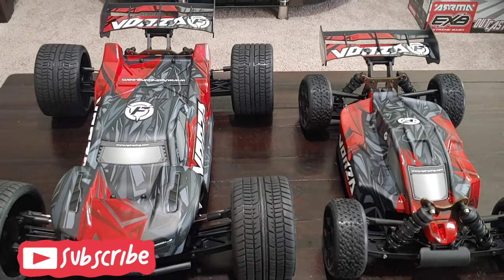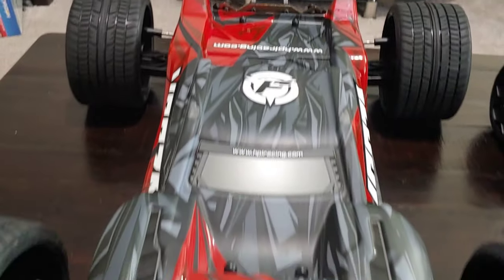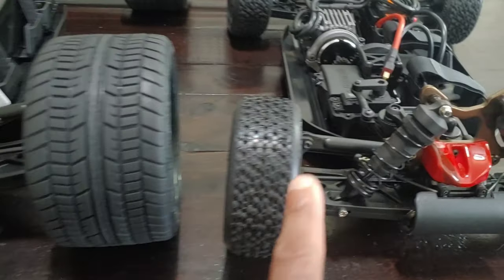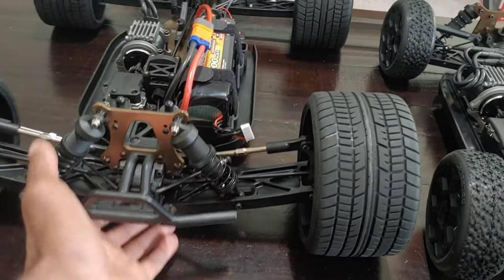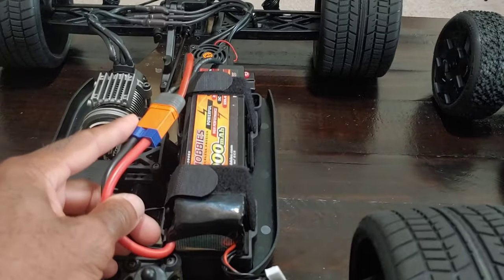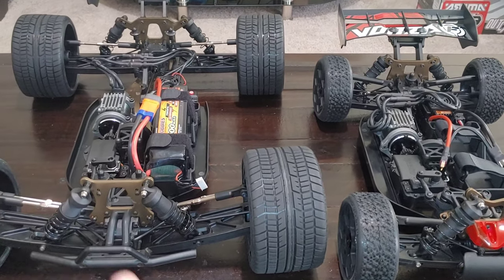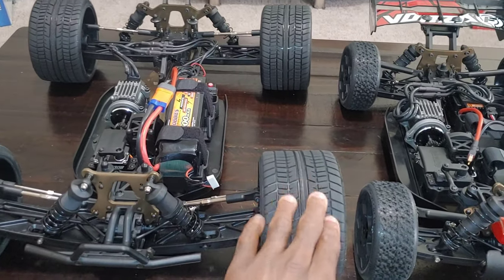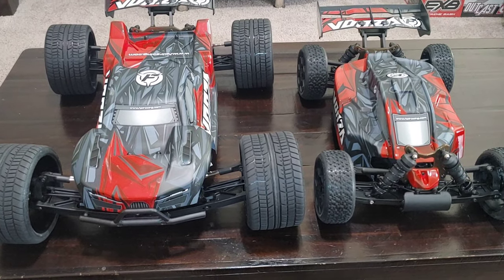Quick Side-by-side Comparison of the HPI Vorza Buggy and Truggy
link to buy trucks